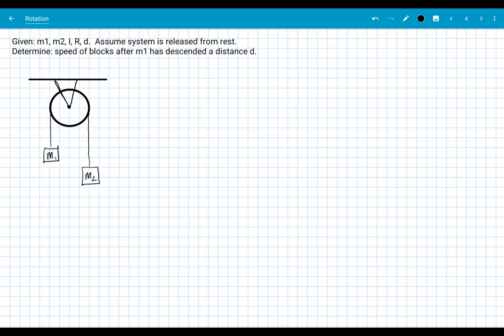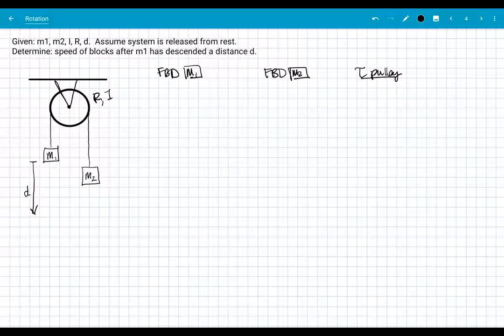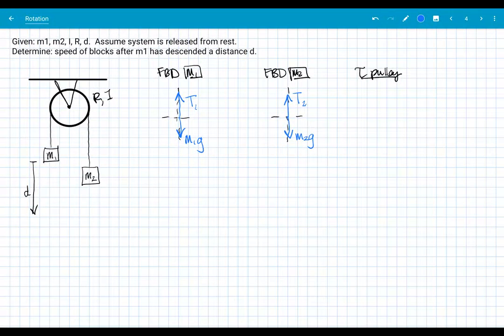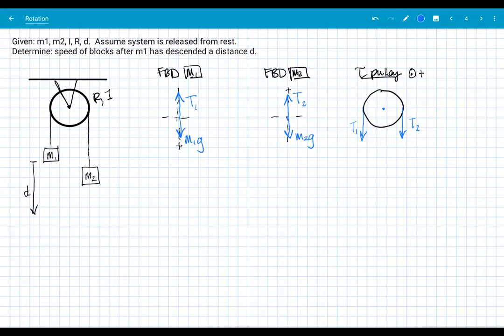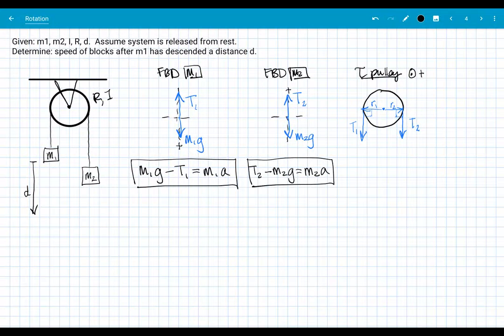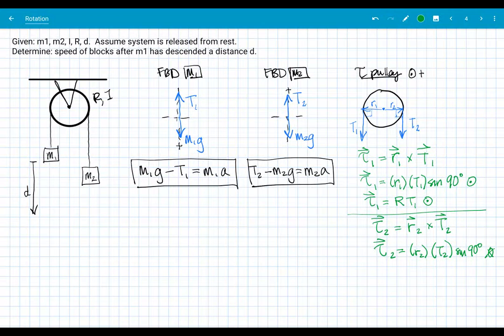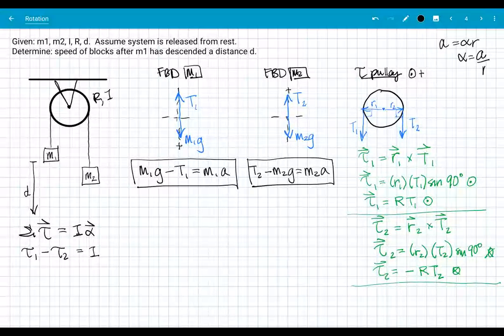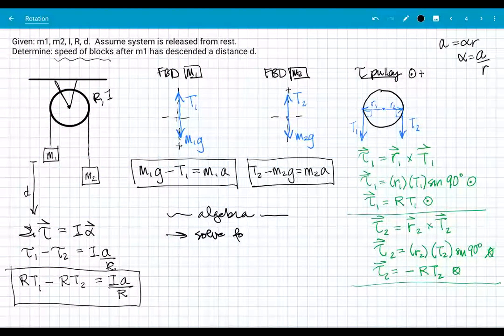[PHYS 221] Torque 2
Torque analysis using the Atwood machine scenario.